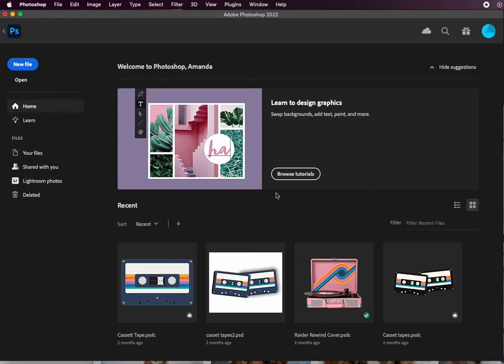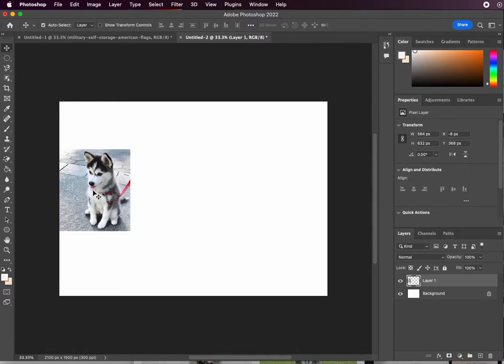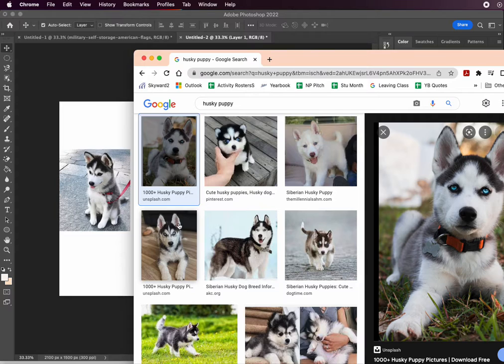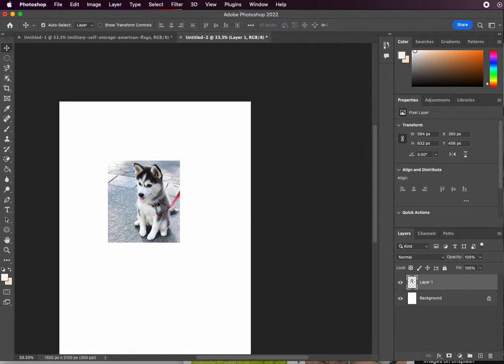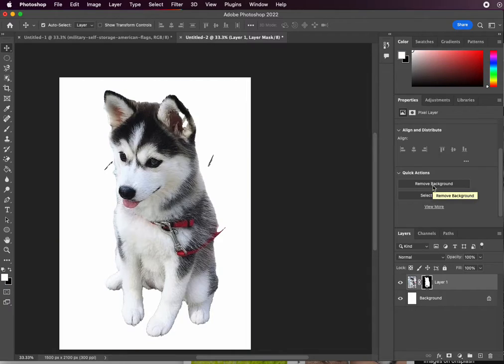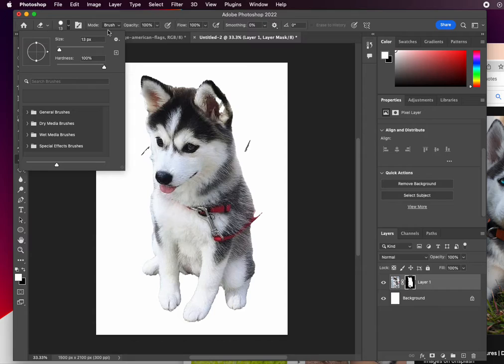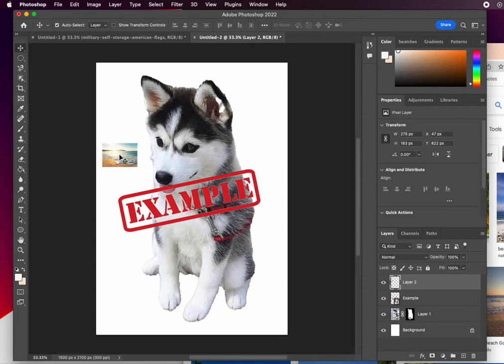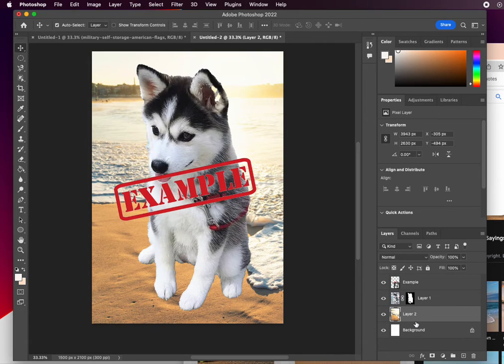Remove Background Button